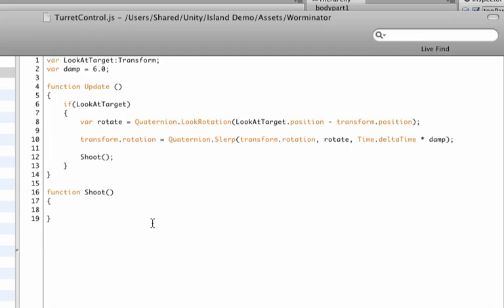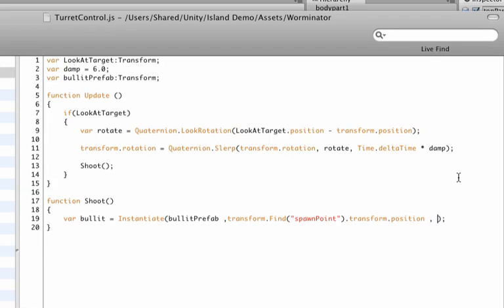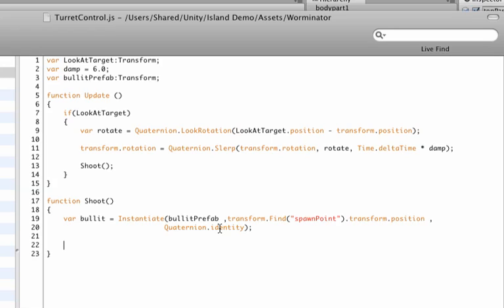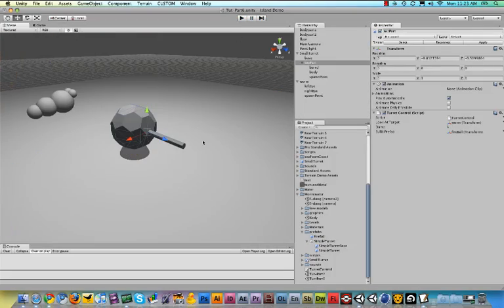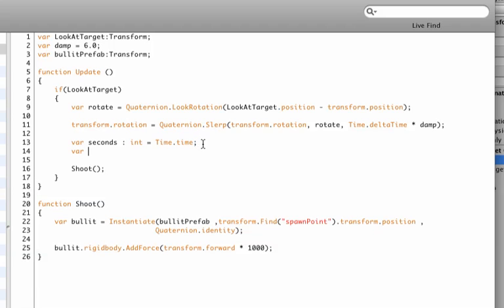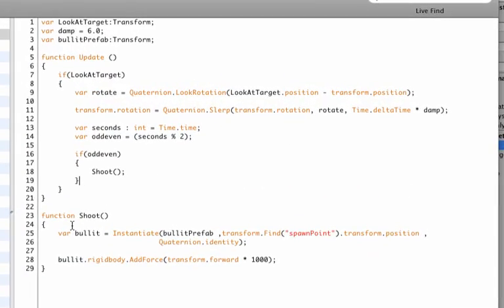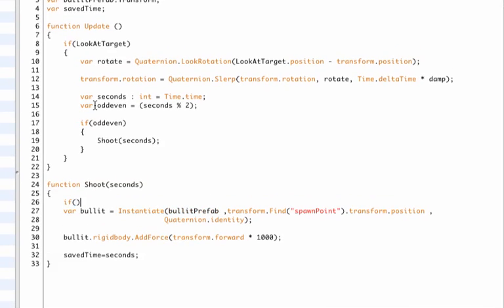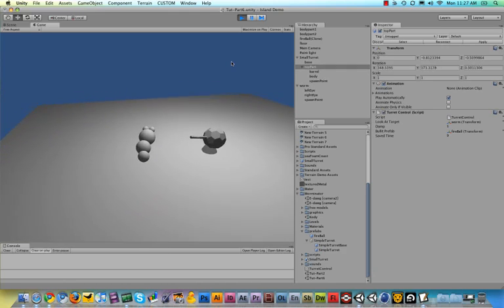#11 How to make a game in the Unity 3d Game Engine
Continuing on getting our turret to shoot at us... owwww!